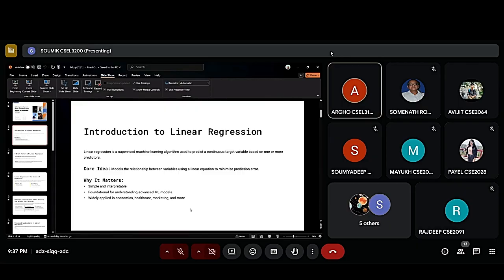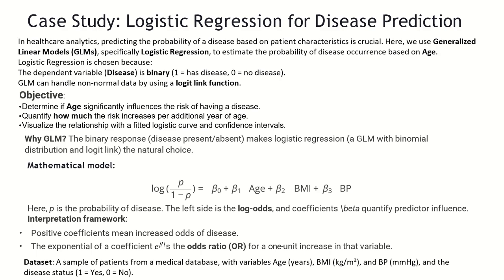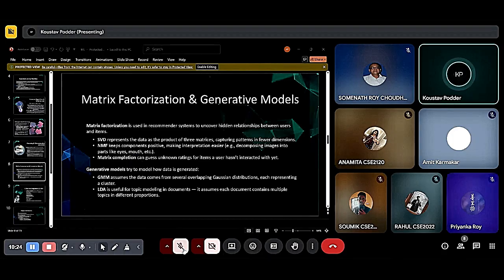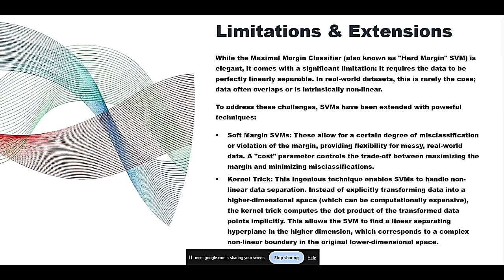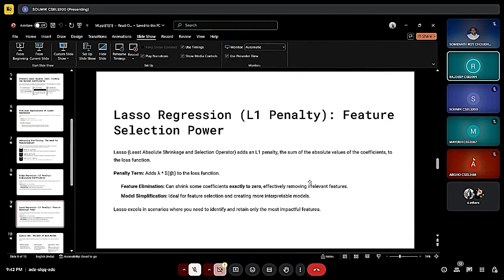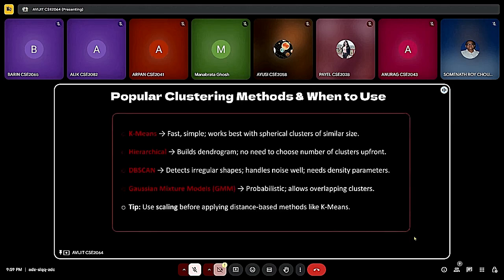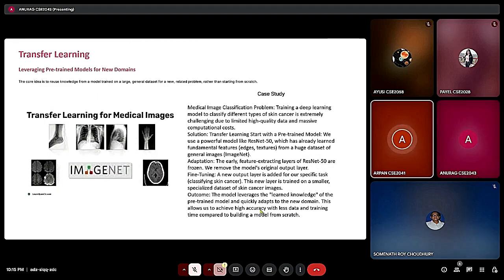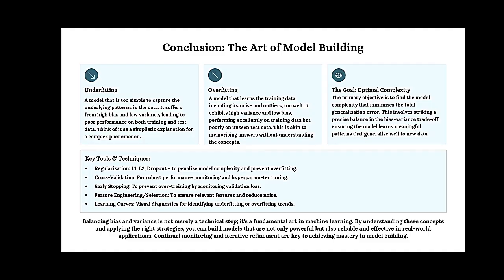Machine learning subject: presentation by students on 14th August 2025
00:11 Introduction to linear regression fundamentals
03:10 Overfitting and regularization techniques
06:42 Feature selection methods and importance
27:31 Fundamentals of supervised learning
35:35 Introduction to unsupervised learning
38:08 K-Nearest Neighbors (KNN) algorithm explained
79:31 Clustering methods and applications
97:45 Model complexity and bias-variance tradeoff
112:11 Ensemble learning techniques and strategies
114:30 Comparison of bagging and boosting methods